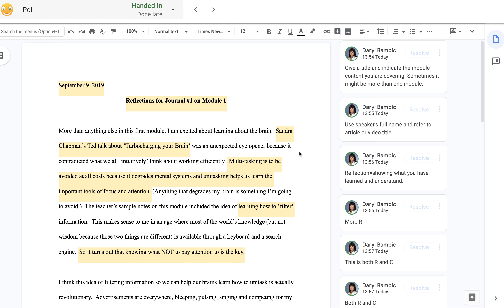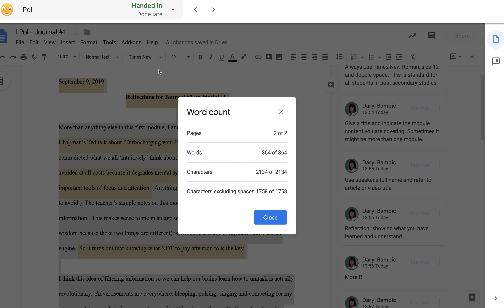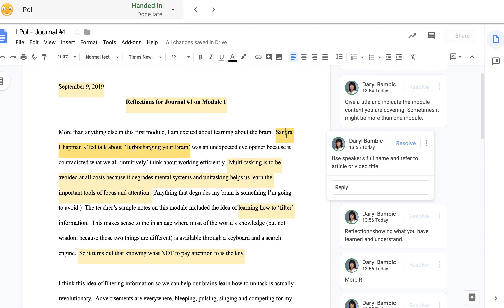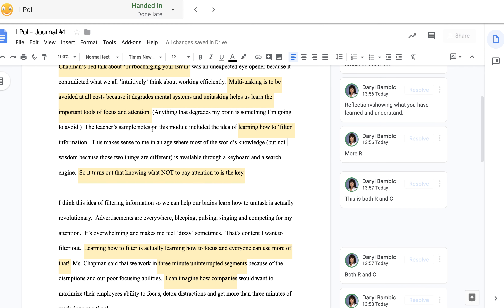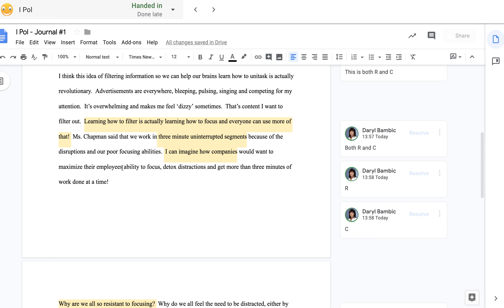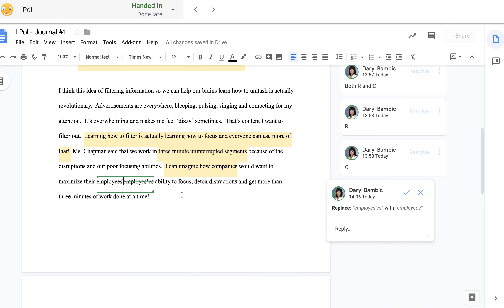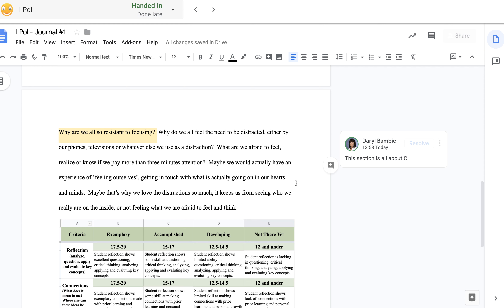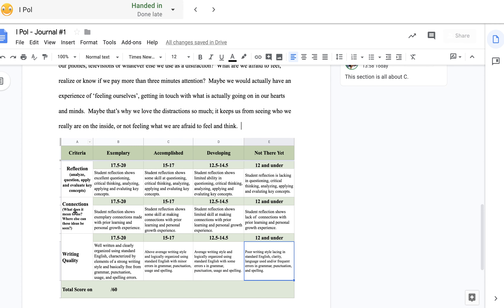Sample Journal Entry